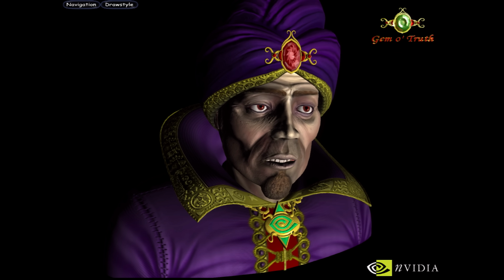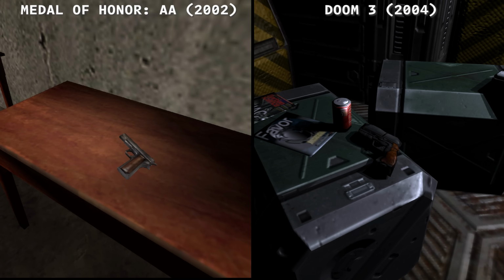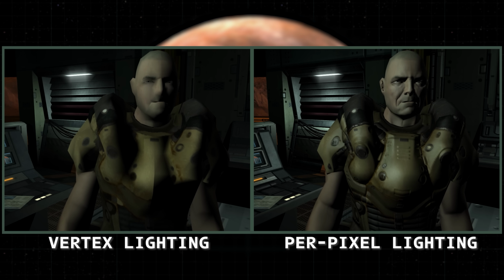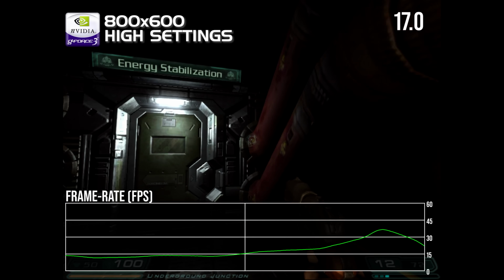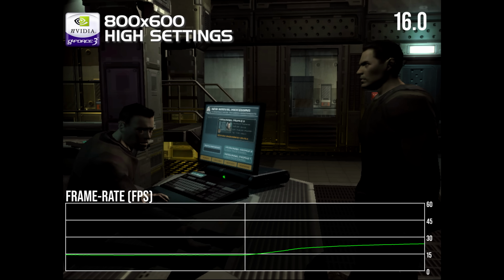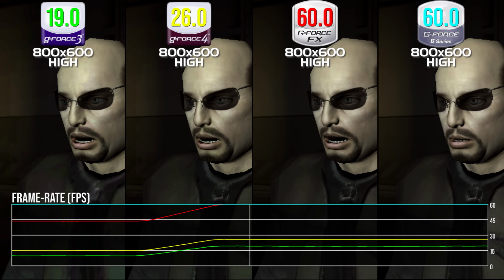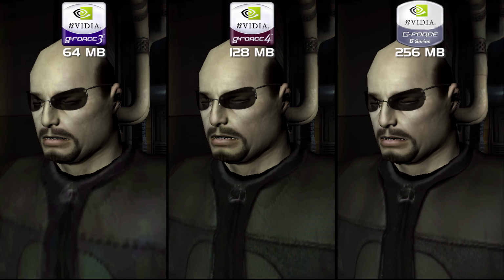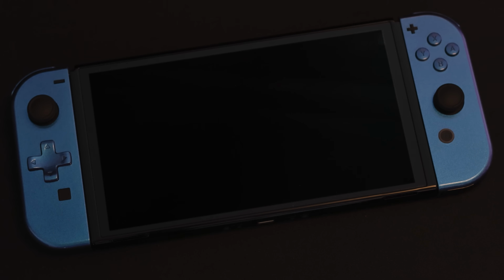How and Why Doom 3 Melted Your PC In 2004!